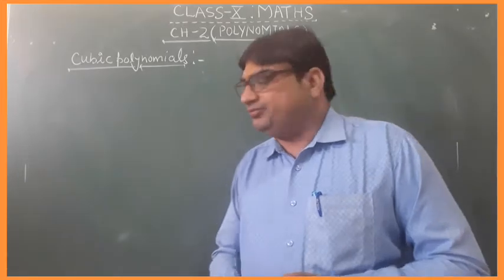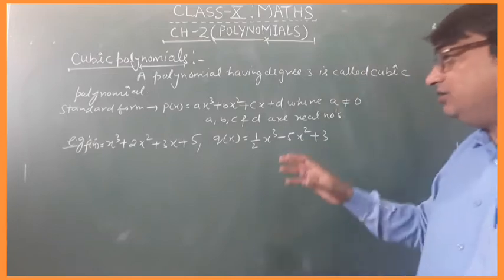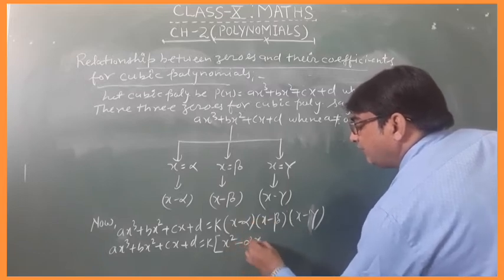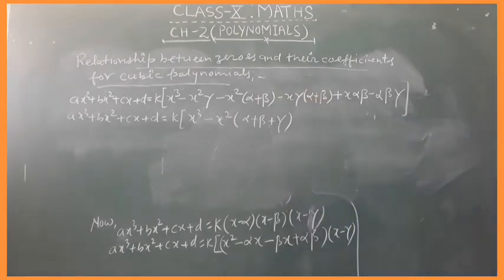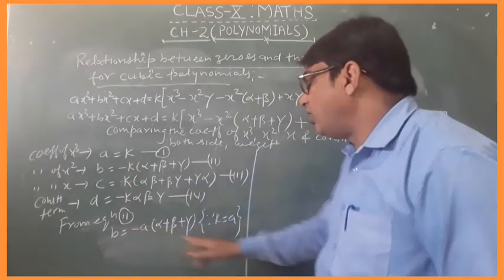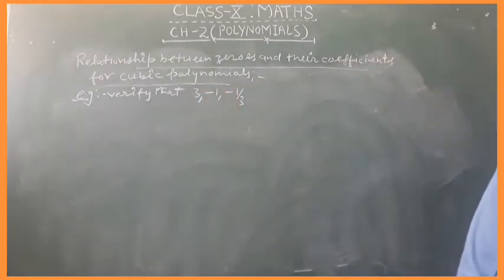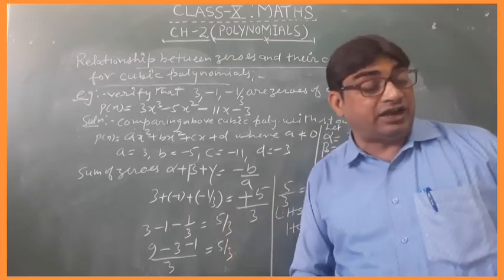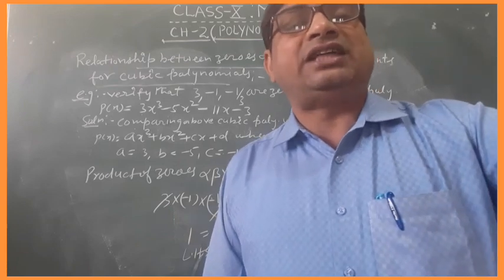class 10 maths chapter-2 polynomials :cubic polynomials